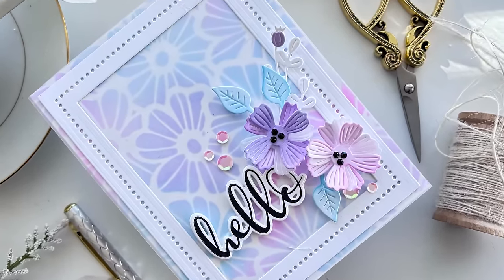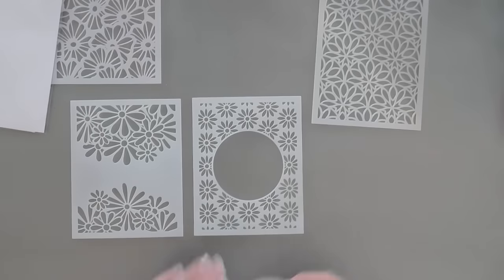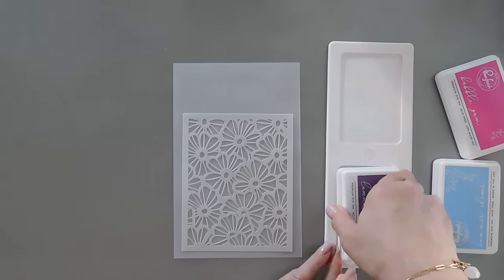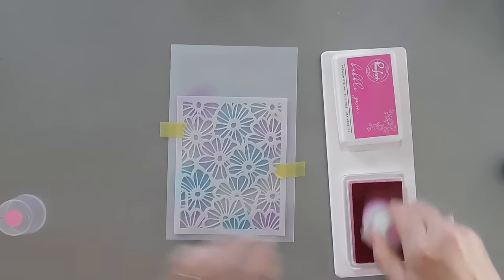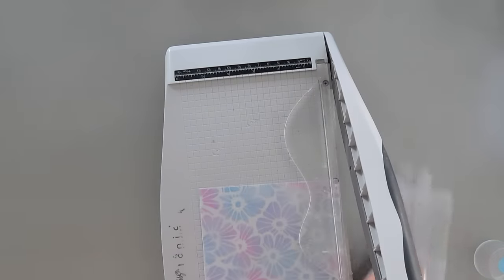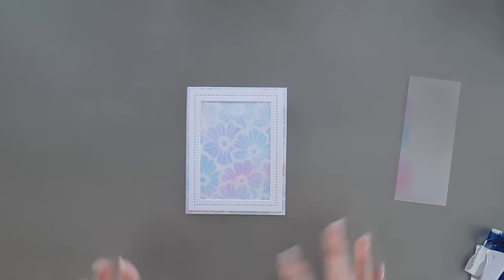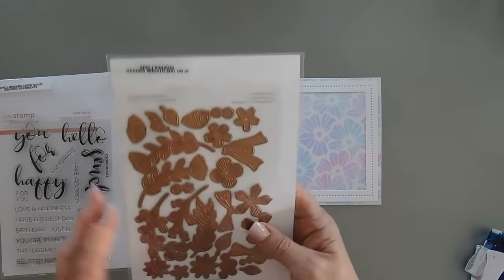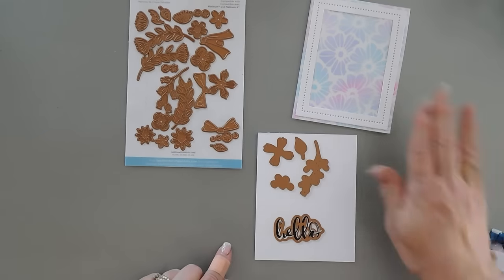Stenciling on Vellum | Spellbinders Stencil Club Kit | February 2024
Stenciling on Vellum with this month's Spellbinders Stencil of the Month Club Kit for February 2024 will bring you a delightful surprise.

• Adhesives Bundle - Tape Runner, Refill Strips, Small & Medium White Foam Squares